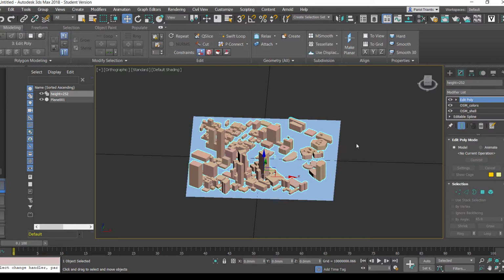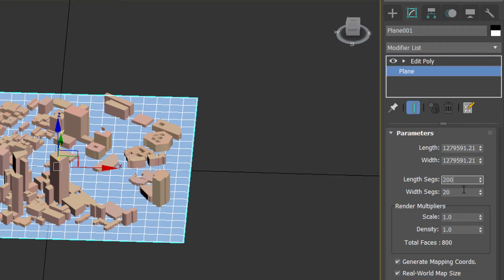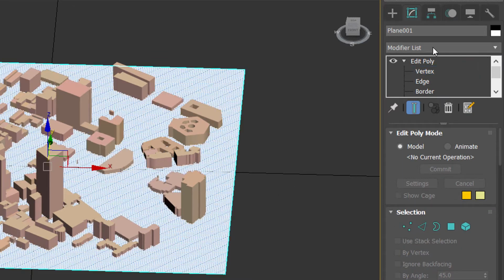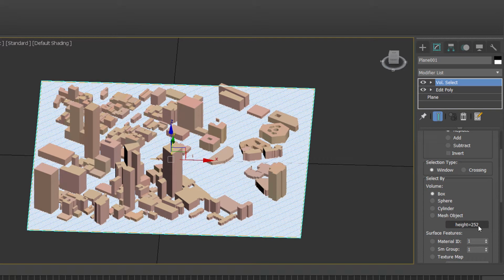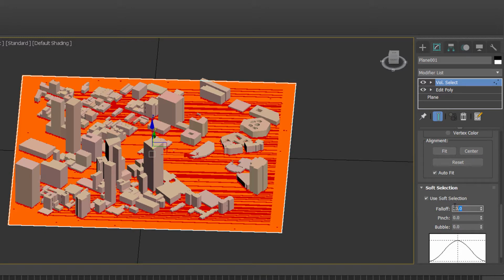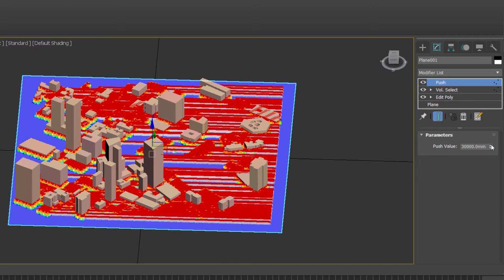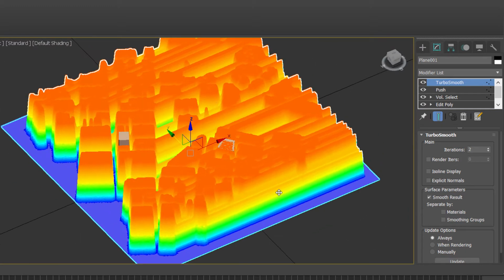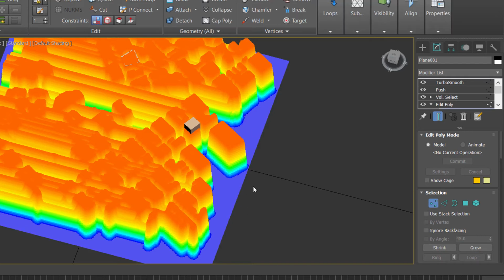Module 1 Video 2 Part 2 of 2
Using the volume select modifier, soft selection tool, push modifier to create a heat map over topography for analytical purposes. This has been explored as a way to map out potential circulation paths for our research project.